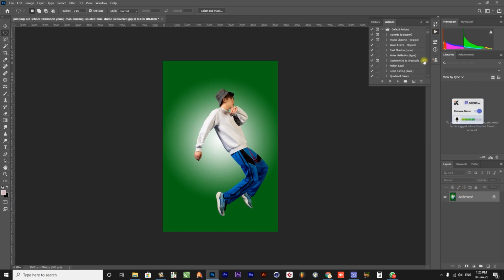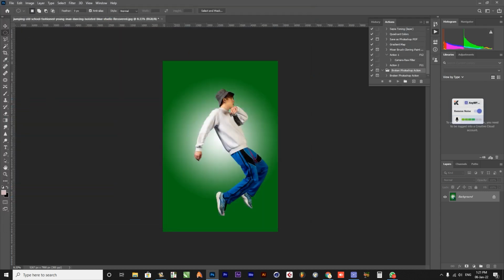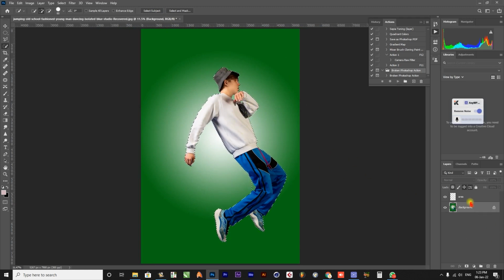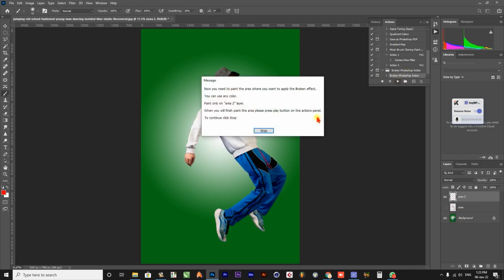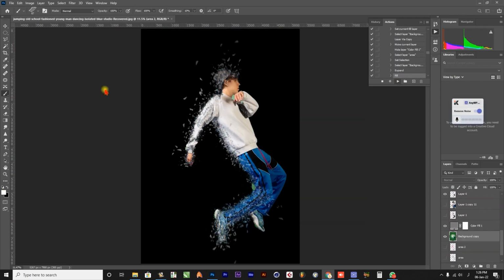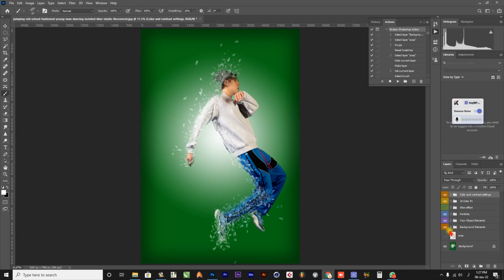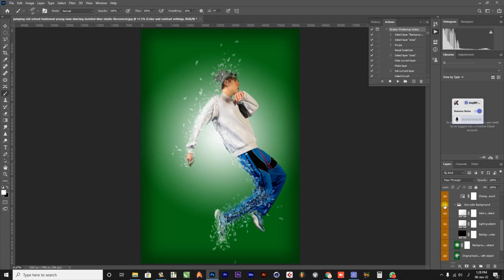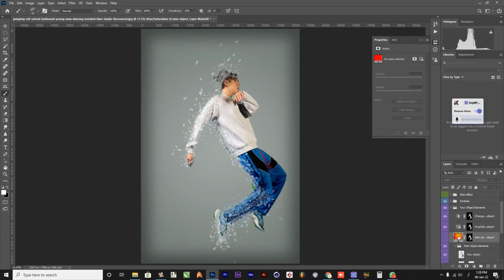Photoshop Broken Action | Photoshop Tutorial | Dispersion Action Free Download English Subtitle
Broken Action Free Download For Adobe Photoshop

My Other Help Full Videos

Photoshop Action
Free Action
Adobe Photoshop Action
Broken Action
Dispersion Action
Free Download
Photoshop Tutorial